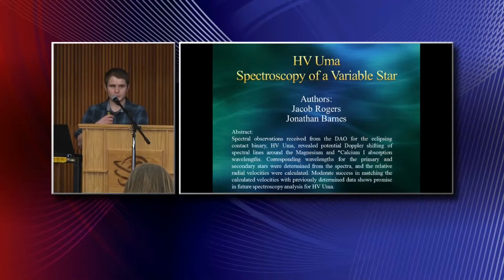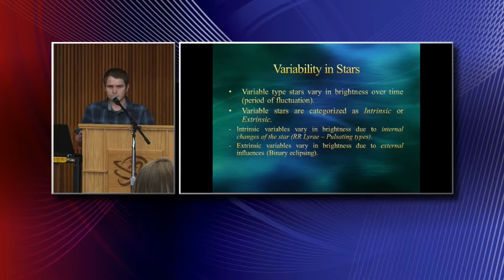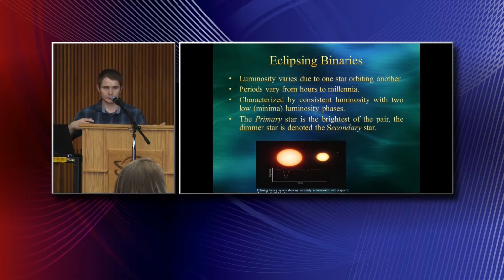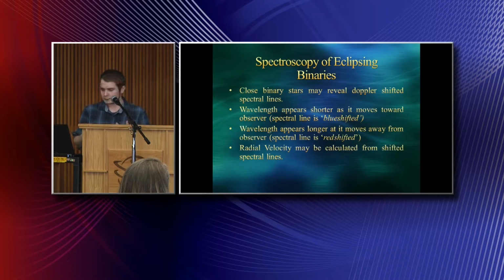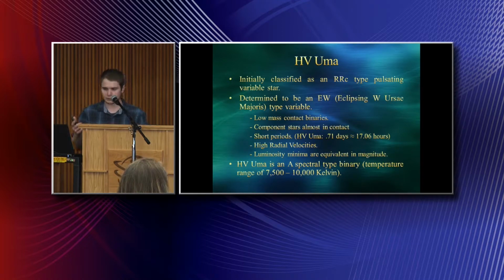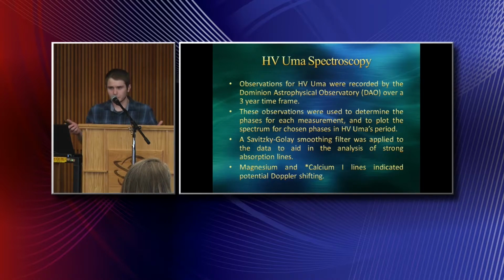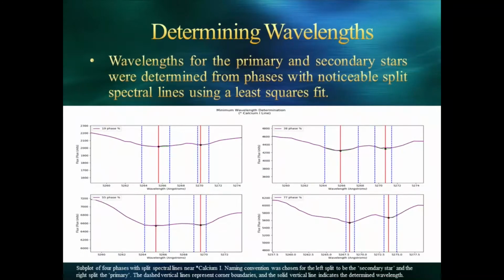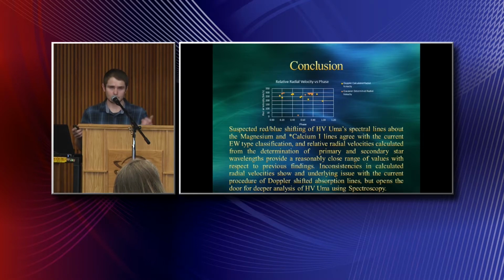2018 SME Oral Presentation by Jacob Rogers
HV Uma - Spectroscopy of a Variable Star